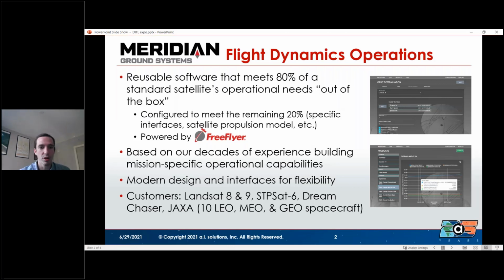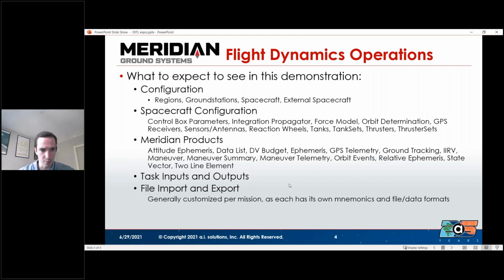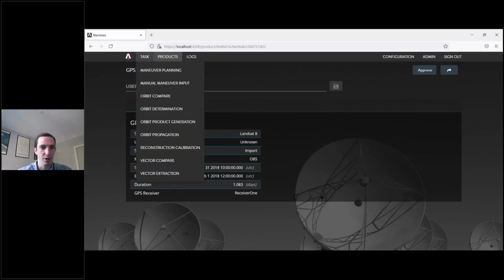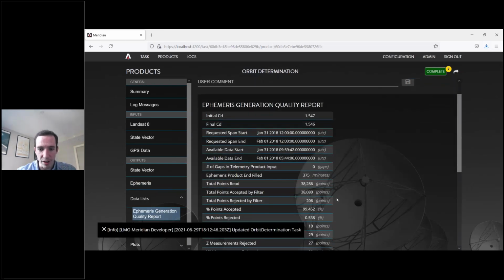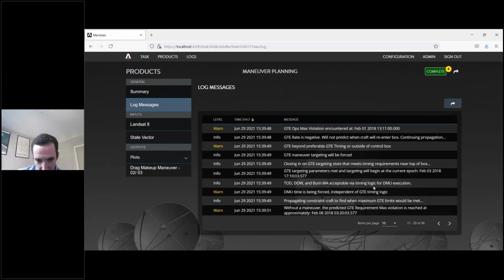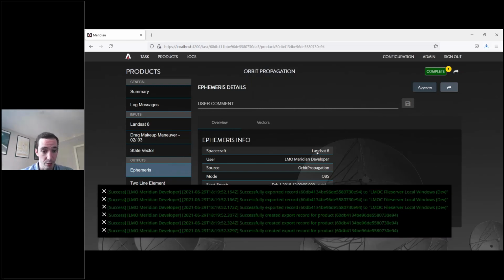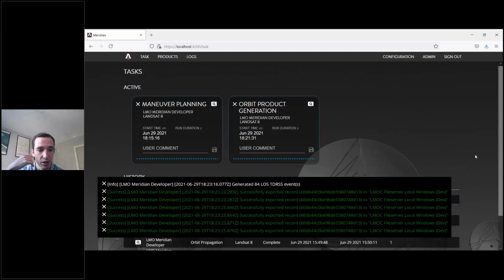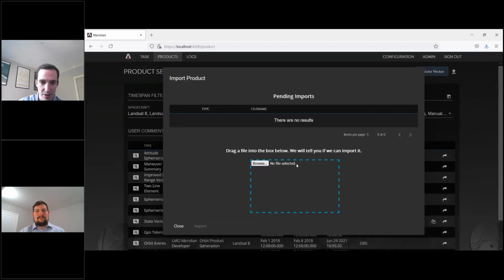FreeFlyerExpo: Meridian, Day-In-The-Life of a Spacecraft Operator – Colin Driscoll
Analyst and operator, Colin Driscoll of the Landsat Mission Operations team, gives us an inside peek at the daily tasks a spacecraft operator performs utilizing the Meridian Flight Dynamics Ground System. Meridian is an out-of-the box solution for flight dynamics and is built using the power of FreeFlyer under the hood.